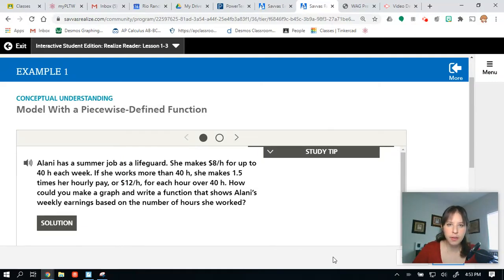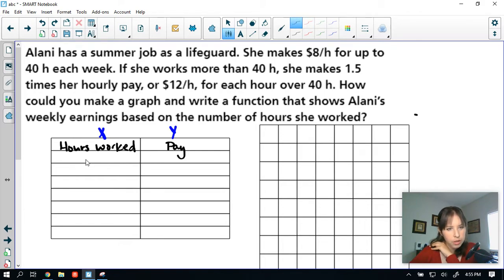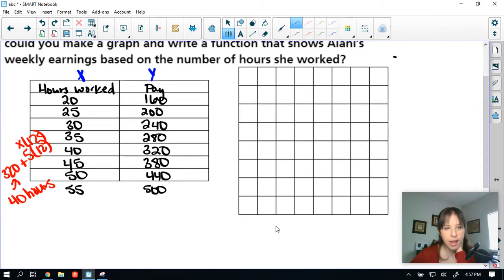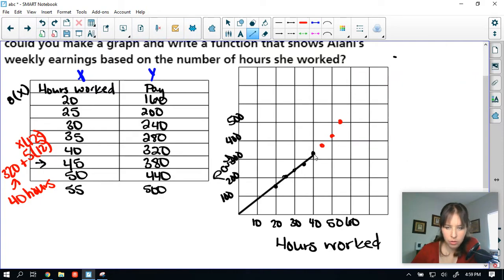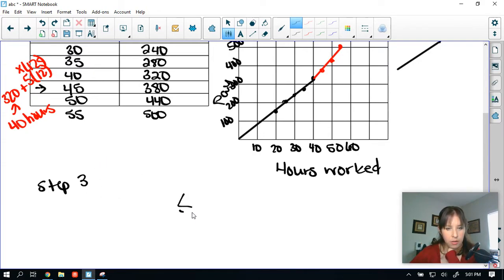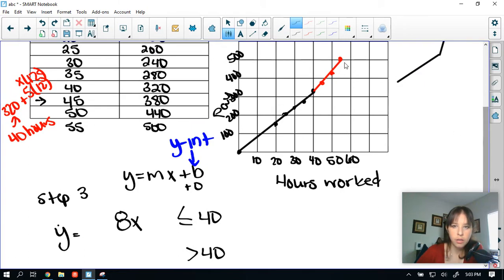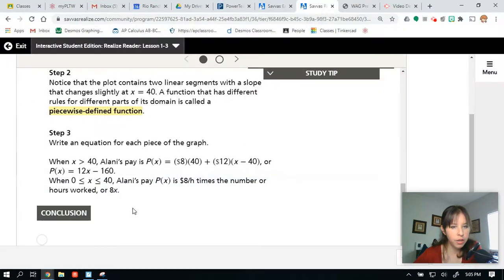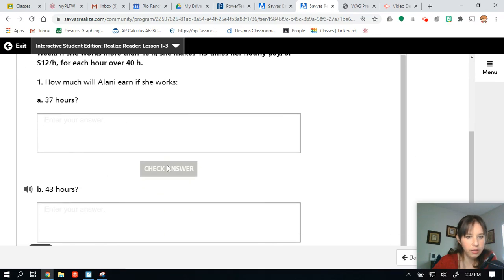enVision Algebra 2 Topic 1-3 Example 1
enVison topic 1, lesson 1-3, Model and discuss.